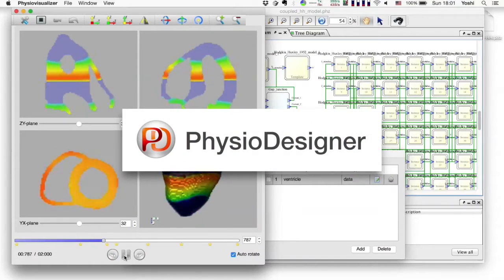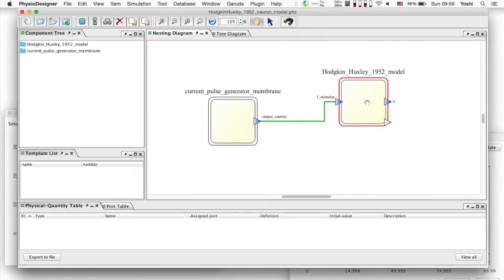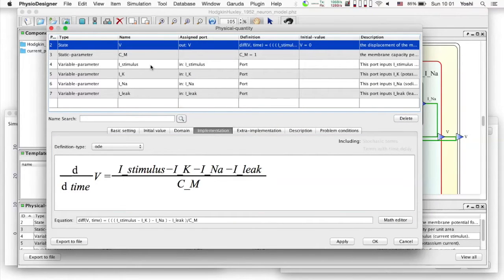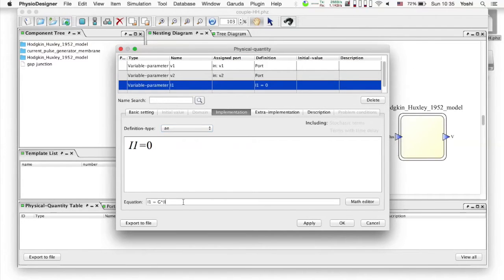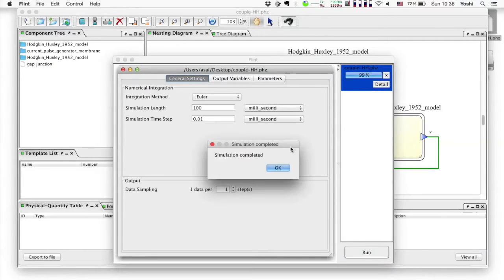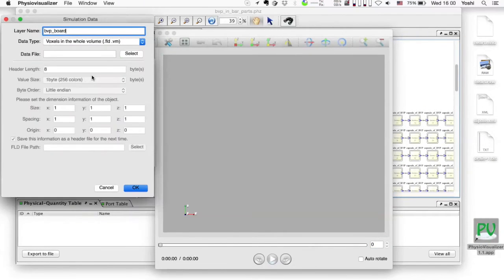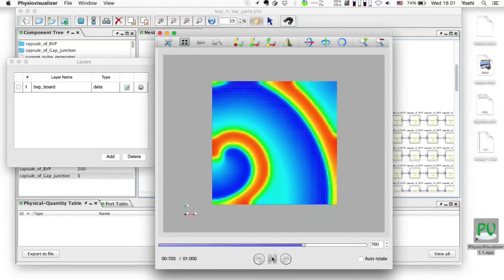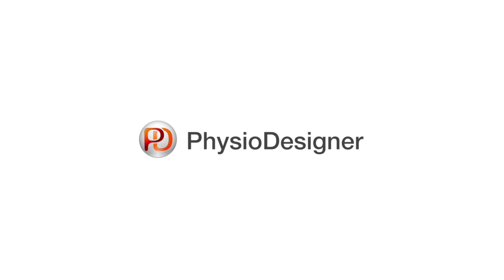Channel Trailer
PhysioDesigner is software to assist you to develop multi-level models of physiological functions with graphical user interface.
A simulator Flint can perform simulations of those models.